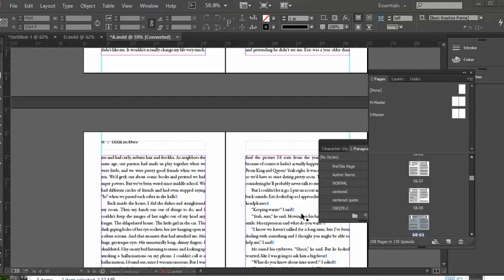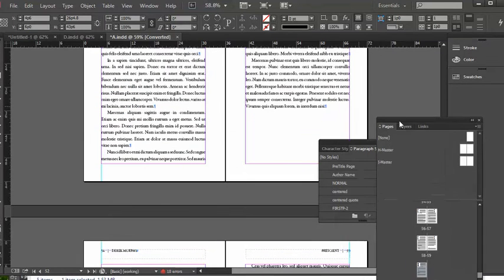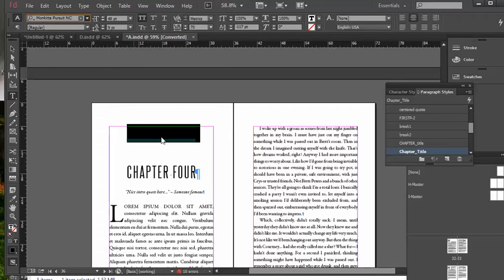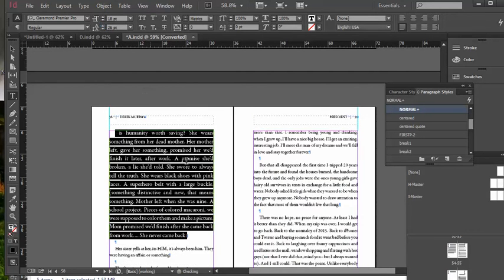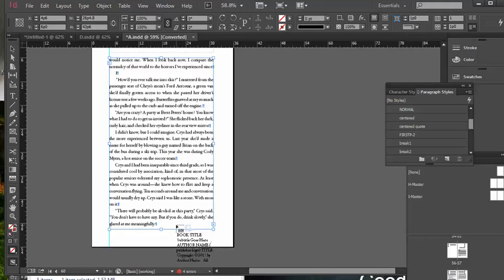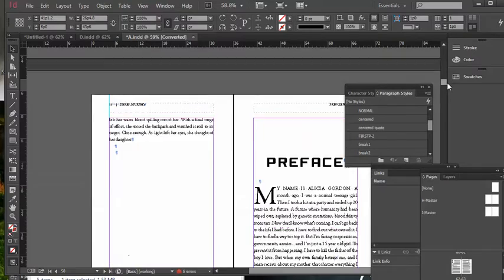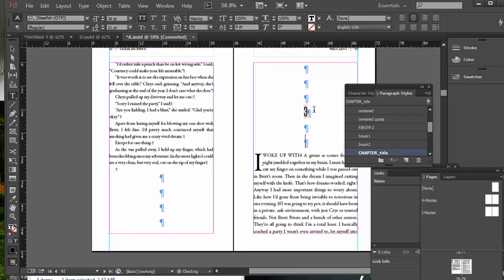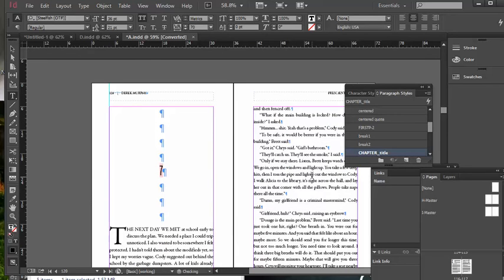How to format a book in InDesign (for createspace, etc)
Here's a tutorial video for formatting a book for print using InDesign - I started with one of the InDesign book formatting templates at

You can get the other half of this video or a detailed walkthrough with recommended fonts, etc on my site.